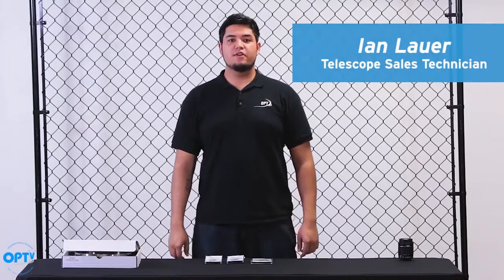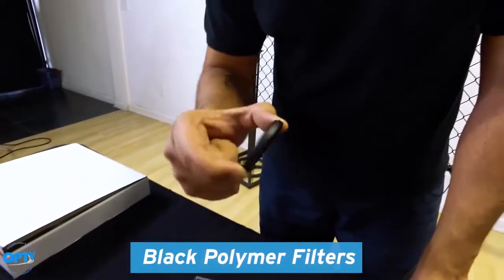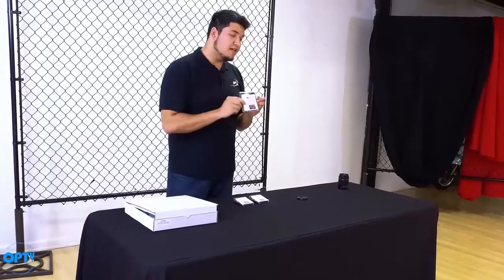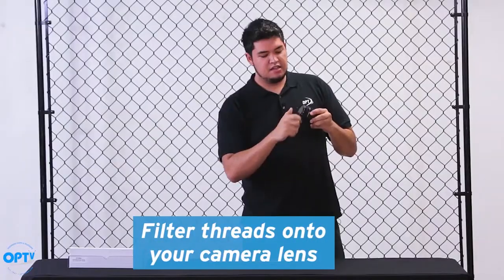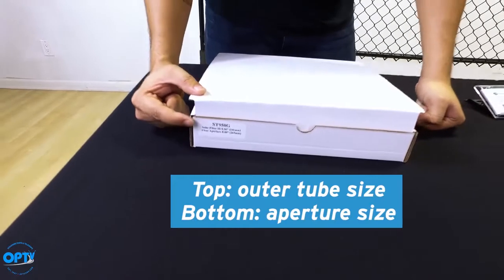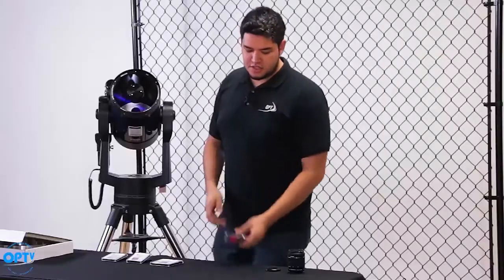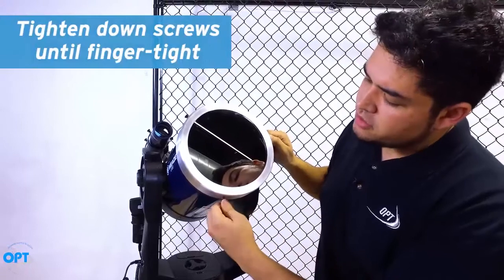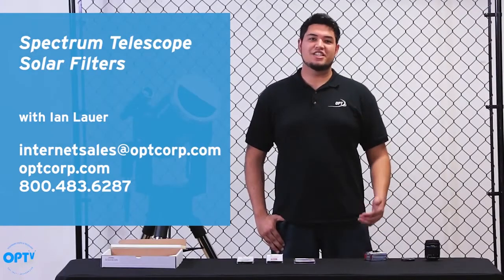Spectrum Telescope Solar Filters OPT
Get your Solar Filter Gear At Oceanside  photo and Telescope